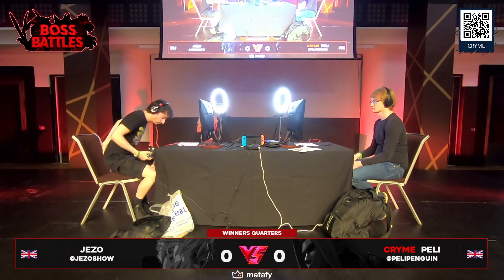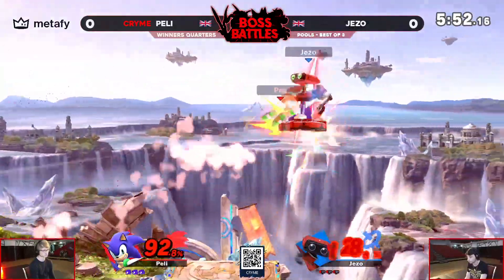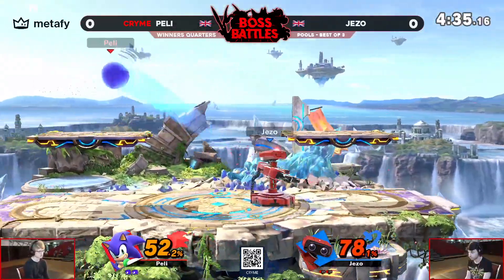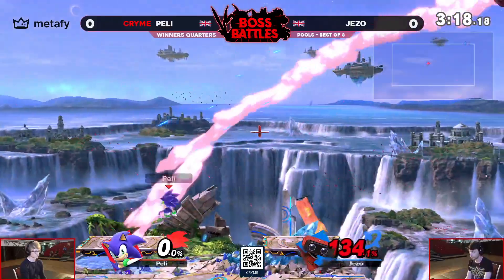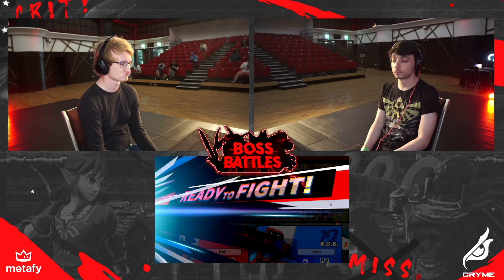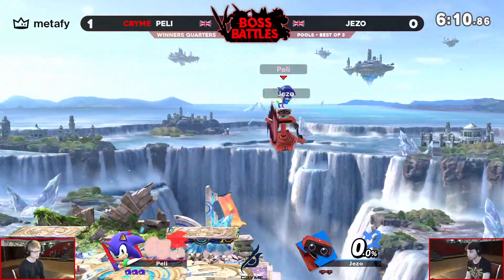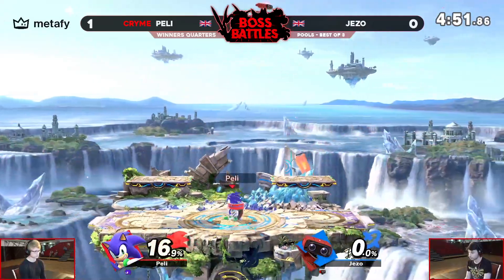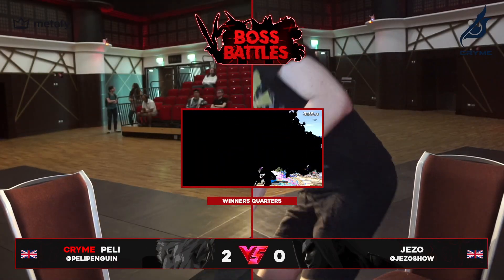Boss Battles: Phase 1 - Peli (Sonic) Vs. Jezo (ROB) SSBU Ultimate Tournament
Boss Battles: Phase 1 is a Super Smash Bros Ultimate Tournament in the United Kingdom.